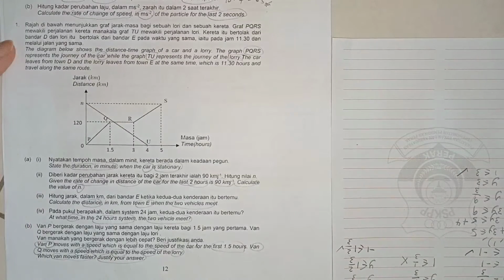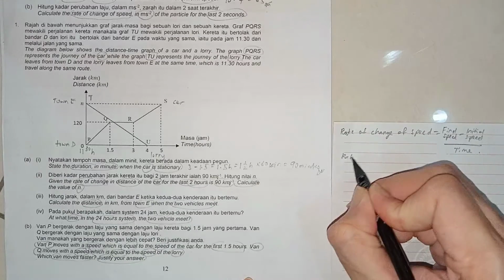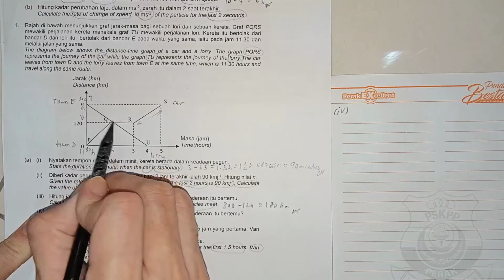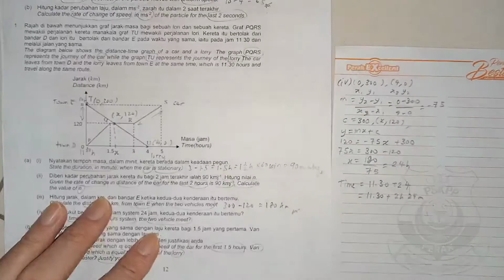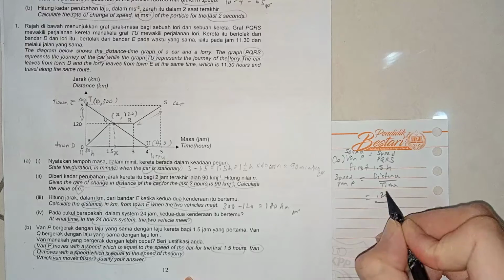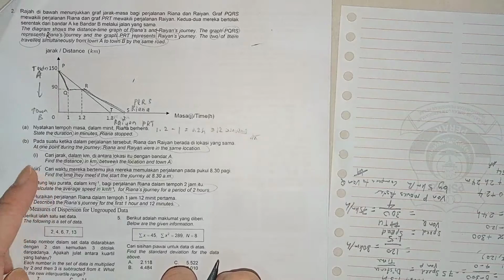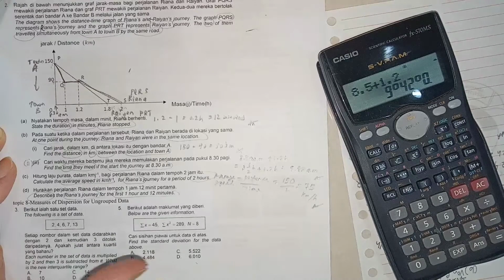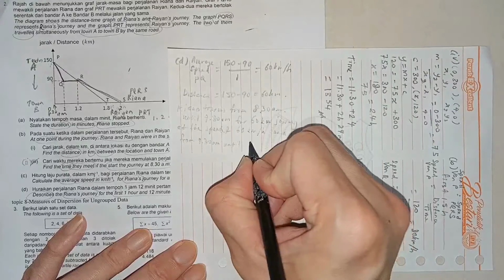Revision Mathematics KSSM Form 4 Chapter 7 Graphs of Motion